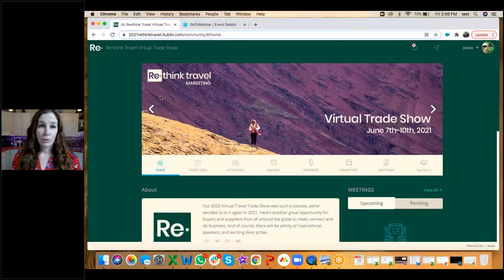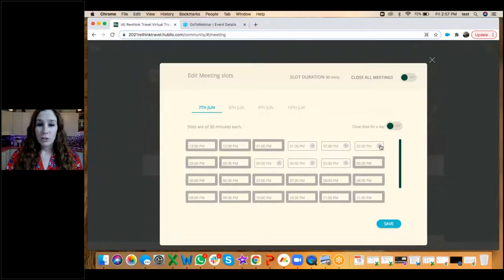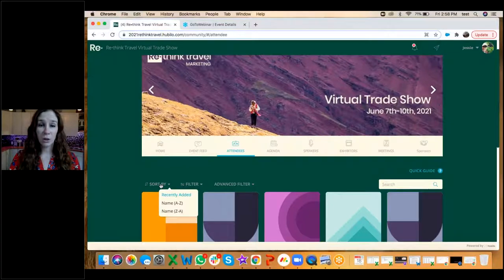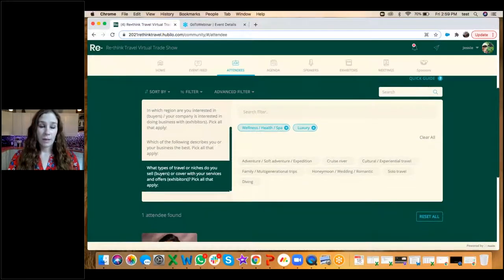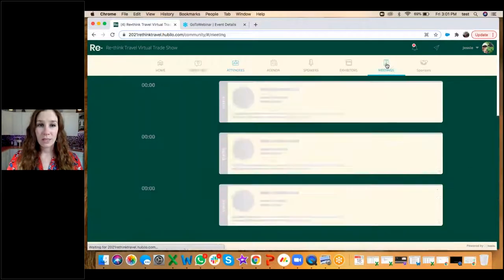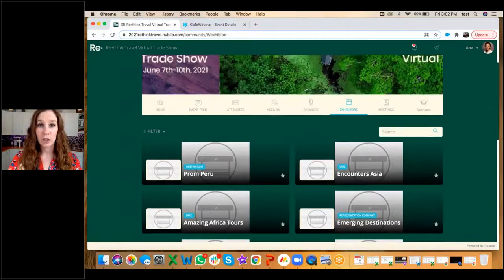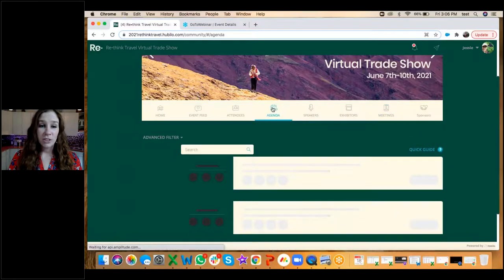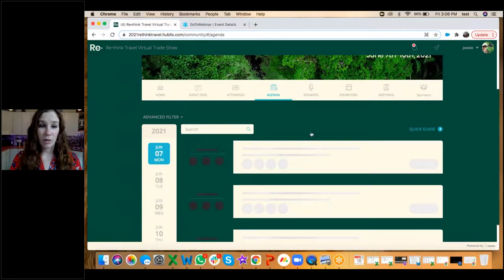Re•think Travel Virtual Trade Show | Appointment Scheduling